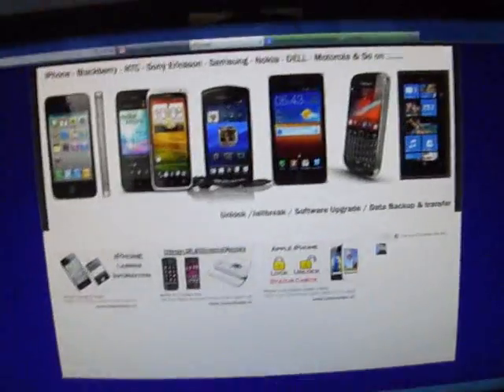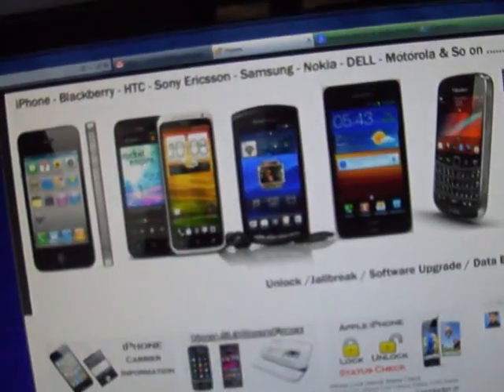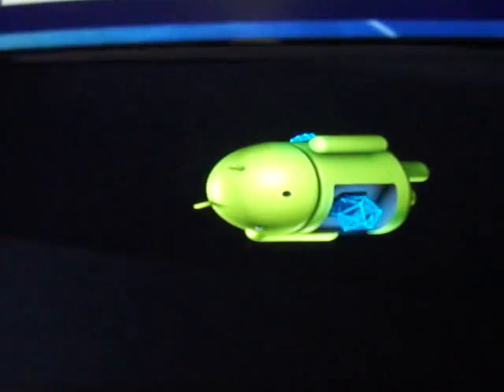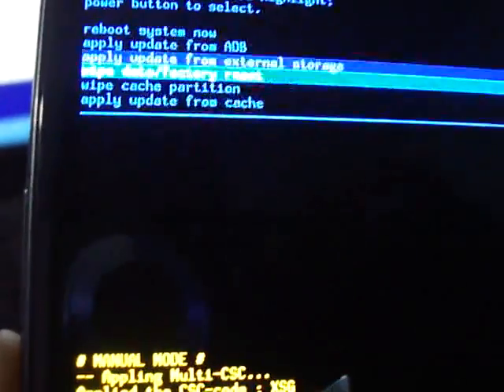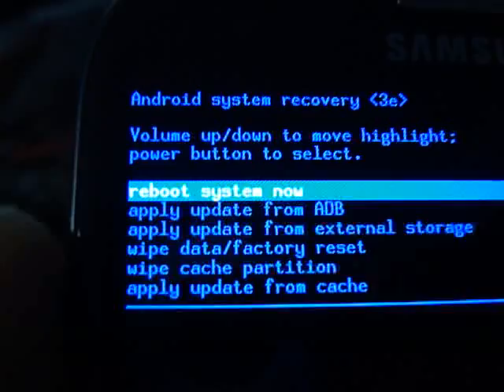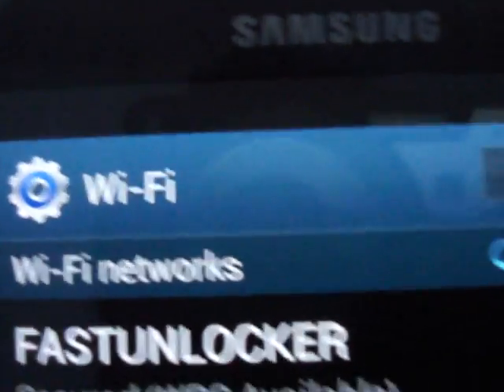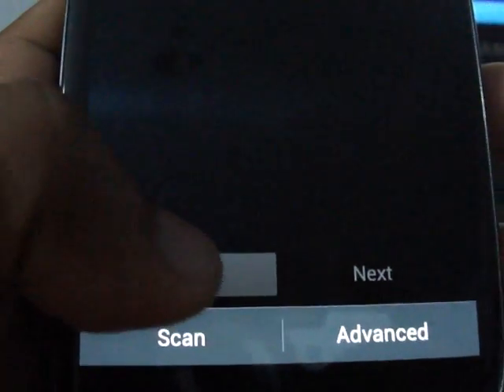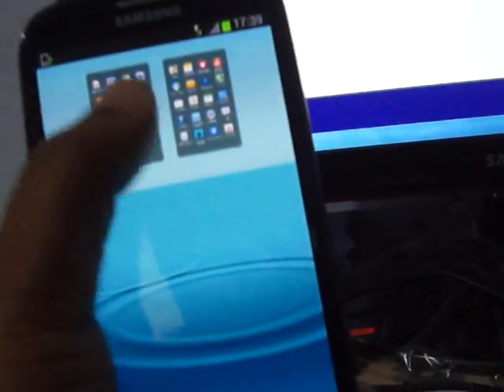pattern lock unlocking samsung galaxy s3-GT-I9300